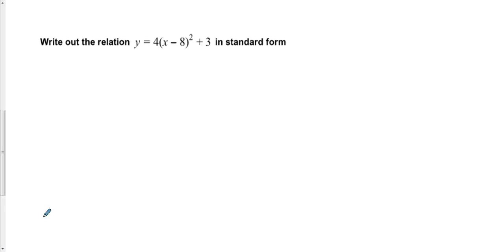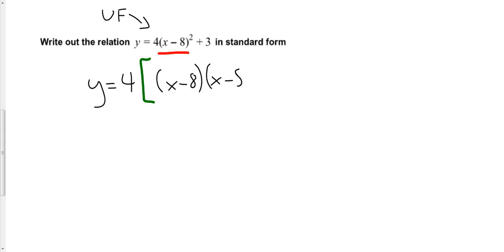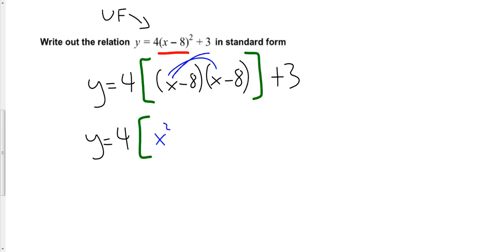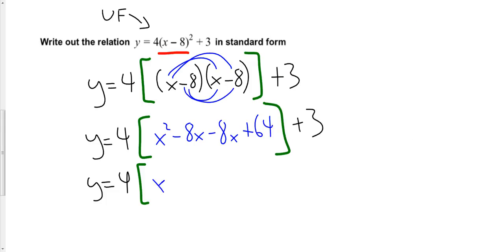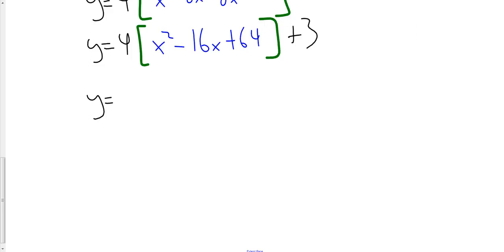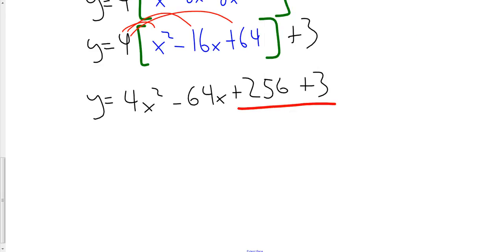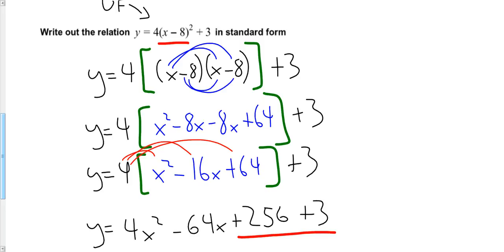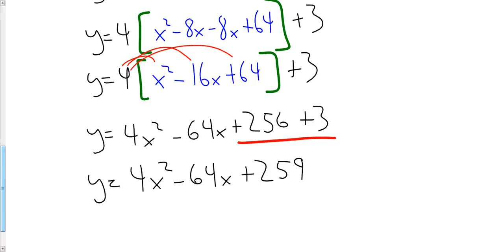Quad 2 Review Part 2 Vertex to Standard Form